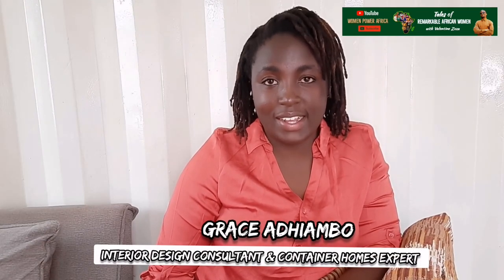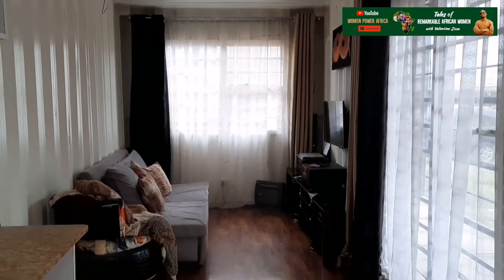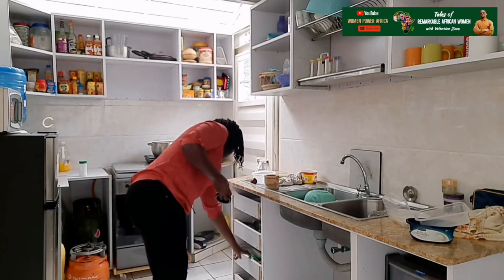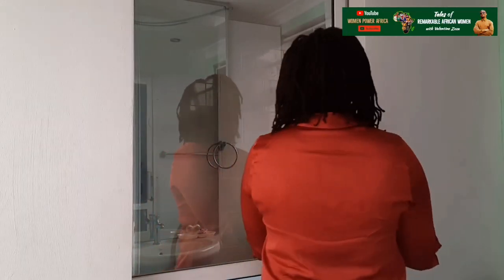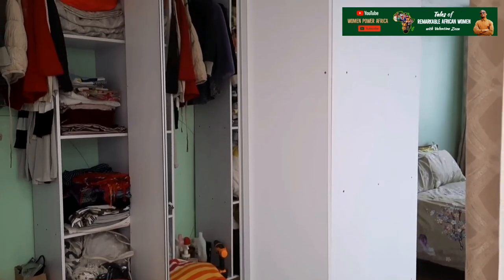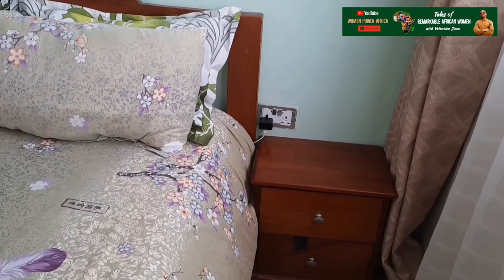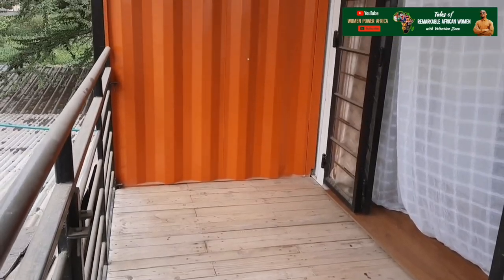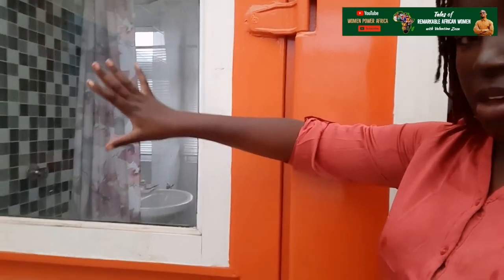How A Kenyan Woman Builds Beautiful Homes Out Of Used Shipping Containers!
Meet - Grace Odhiambo, inspirational Interior Design Consultant and Container Homes Expert from Kenya. She builds beautiful homes and offices using repurposed shipping containers.

Thanks for watching, remember to give this video a thumbs up, comment, share it, subscribe to our channel and turn on the notification bell for many more inspirational videos to be uploaded soon...

"Women Empowerment is Necessary for African Development" - Valentine Zoza